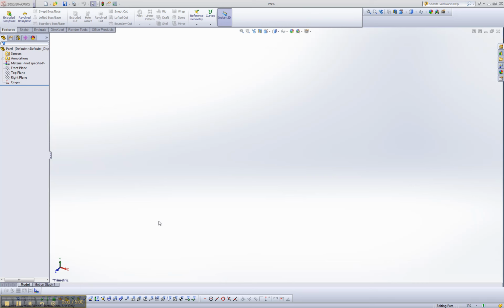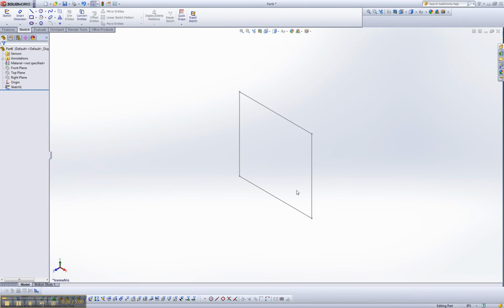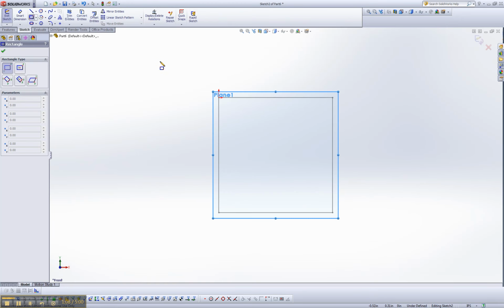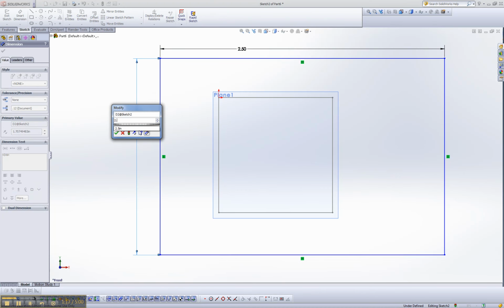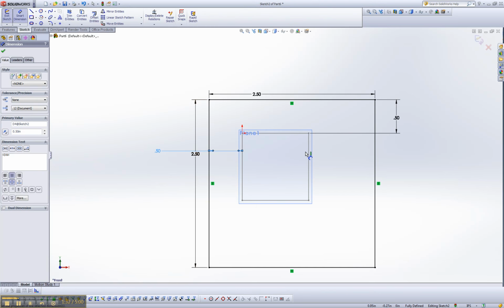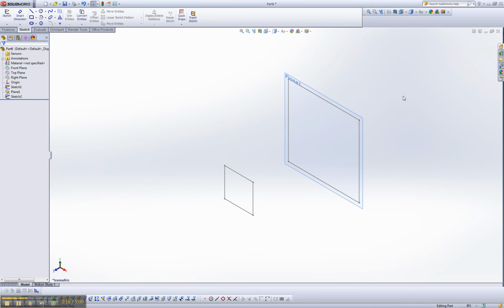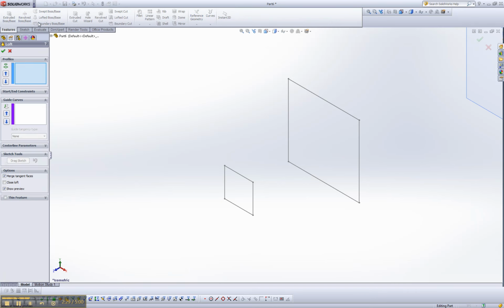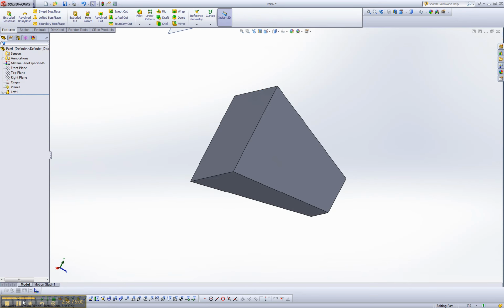Sldwks Loft 22